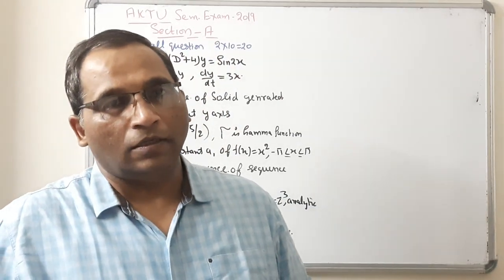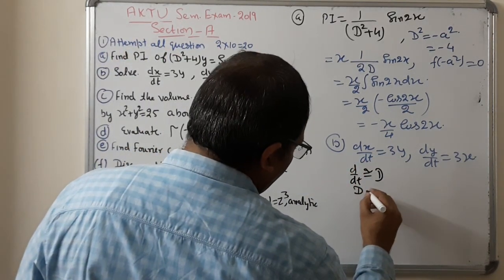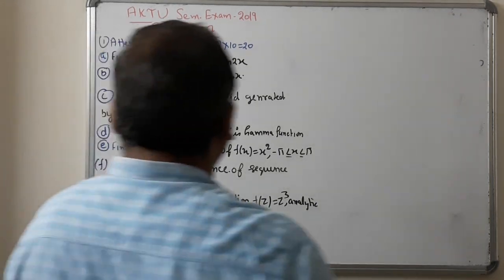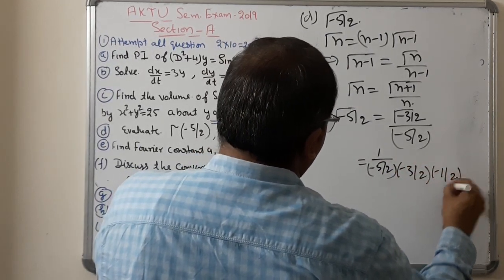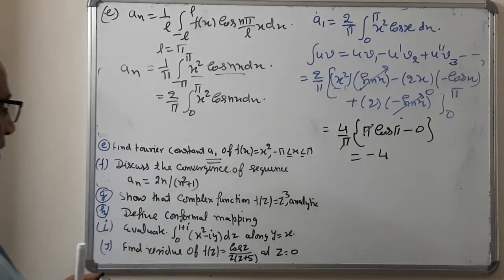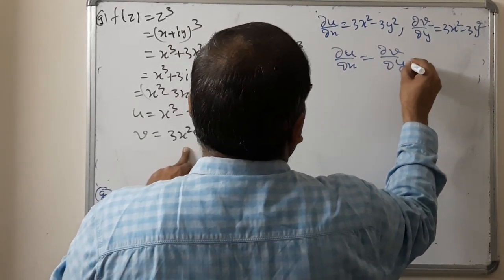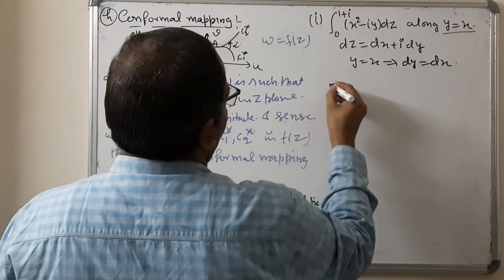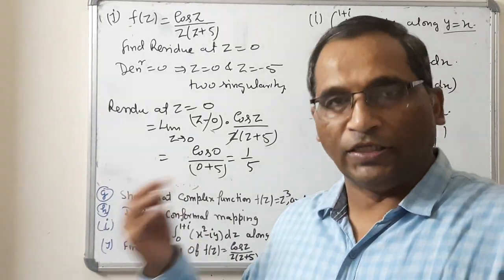AKTU 2019 MATHS solution PART2, Sc.A | HOW to solve paper(video 32-35)| Video 33 MODEL PAPER2022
Link of model paper 2022

Dr. Pankaj Goel